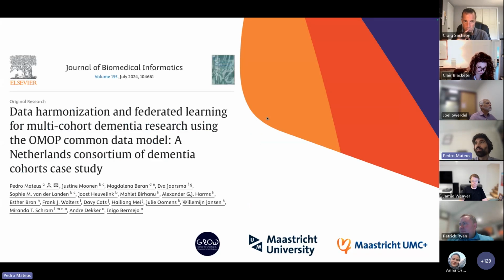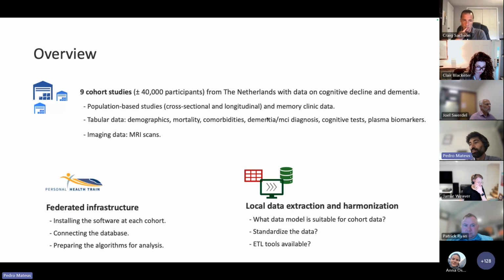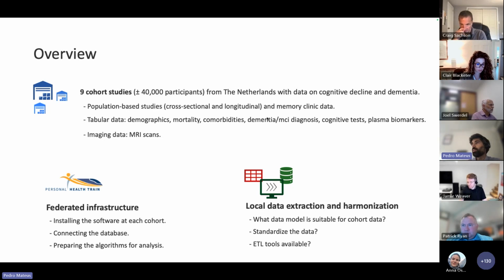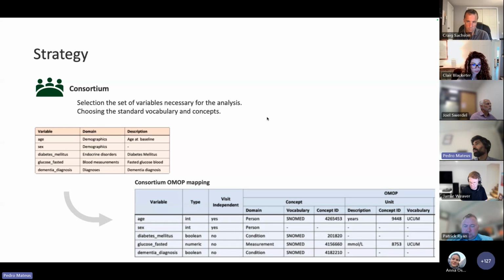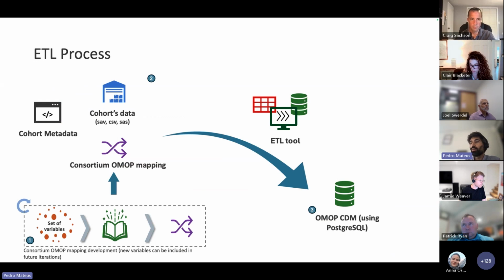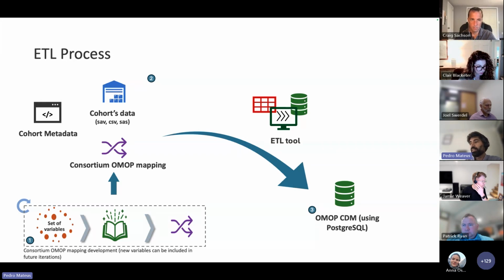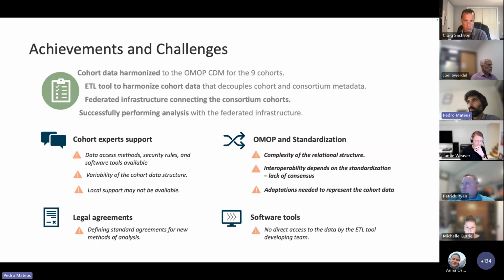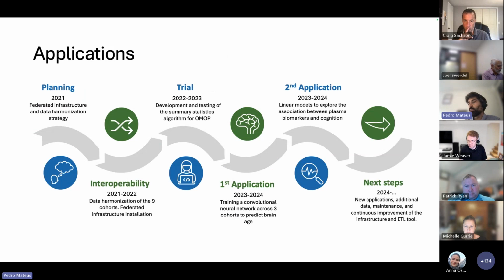Data harmonization & federated learning for multi-cohort dementia research using OMOP ... (P Mateus)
The Sept. 24 community call highlighted four recent studies that have come out of the community.

Presenter: Pedro Mateus (PhD Candidate, Maastricht University)

Title: Data harmonization and federated learning for multi-cohort dementia research using the OMOP common data model: A Netherlands consortium of dementia cohorts case study